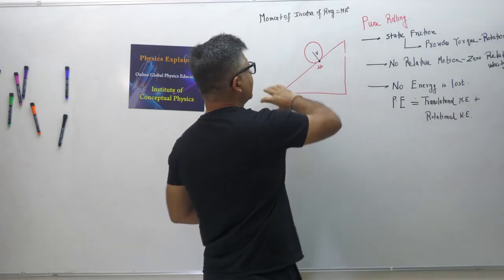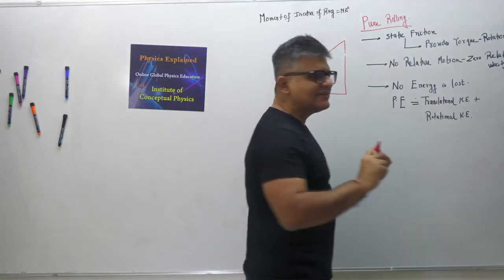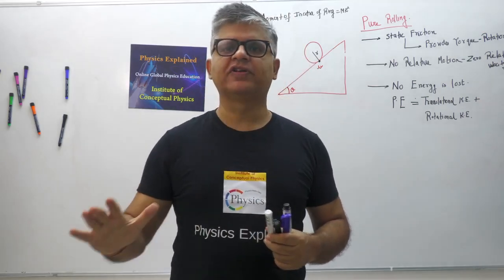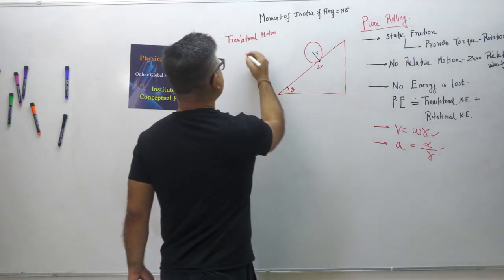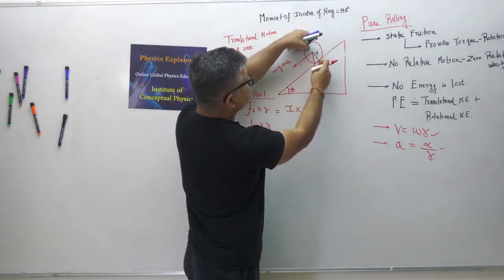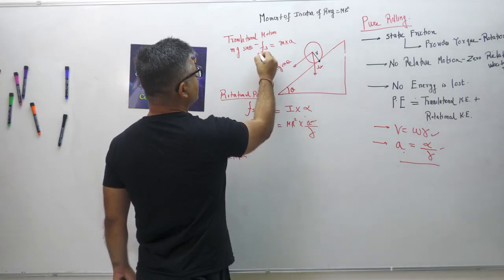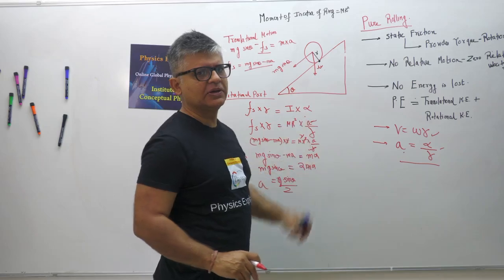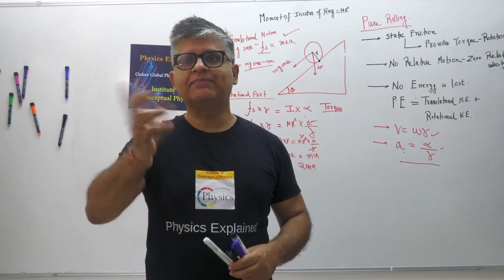PURE ROLLING PRACTISE QUESTION (slipping sliding pure rolling)